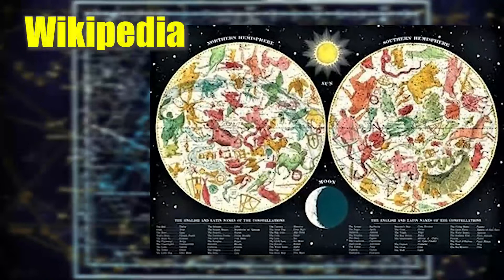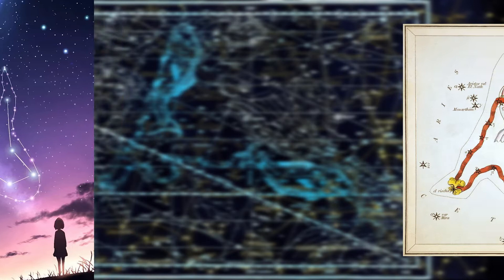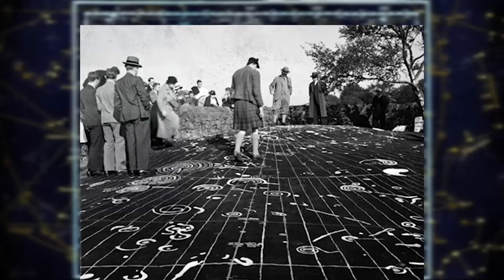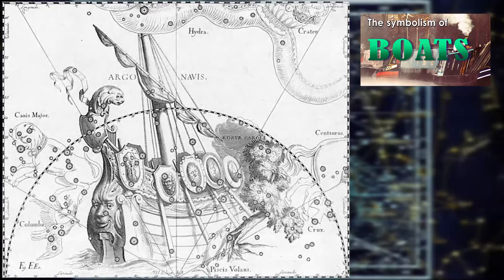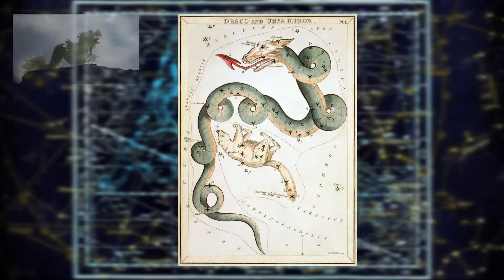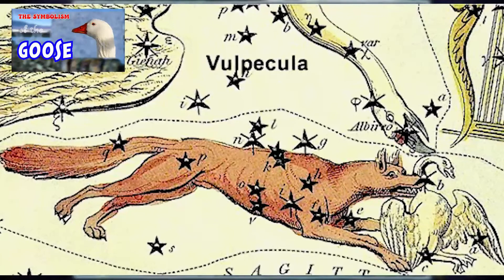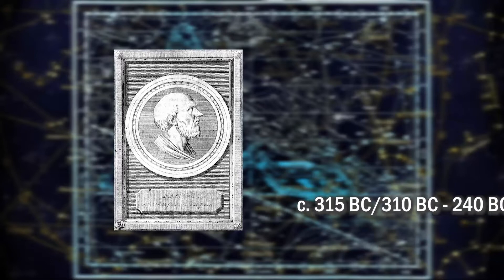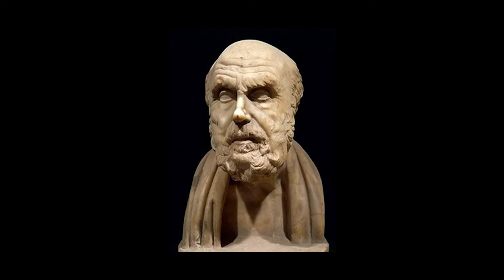Introduction to Constellations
A constellation is an area on the celestial sphere in which a group of visible stars forms a perceived outline or pattern, which has then been given a name. In the days when people could neither read or write, and thus there were no books to learn from, maps to use for navigation, and few paths to follow, the sky was used as a blackboard, and constellations were used as a means of teaching lessons and navigation. The origins of the earliest constellations go back to prehistory. Different cultures and countries adopted their own constellations, some of which even lasted into the early 20th century.

Constellations have changed significantly over time. Many changed in size or shape. Some became popular, only to drop into obscurity. Some were limited to a single culture or nation. Now, they are all internationally recognized, named by the International Astronomical Union (IAU) and cover the entire celestial sphere. But knowing the older constellations helps us understand the archaelogical meaning of many ancient structures and helps date ancient structures. In this video we provide the link between just some of the numerous constellations that fill the night sky and their mystic symbolic meaning, using Ptolemy's writings for example the Almagest, and Aratus's Phaenomena. Our website has more detail of the symbols and Constellations themselves. This link takes you to the Constellation entry

CREDITS

Our website allaboutheaven.org has a great deal of information about the topics mentioned in this video

CONSTELLATION
The observations include a number for the Pictish system

SACRED GEOGRAPHY
This acts as the main page entry to find the meaning of all the symbols and concepts used in sacred geography and sacred architecture.

CUP AND RING MARKS
Of especial interest the Cup and Rings marks section should provide insight into how the maps were made

TOTEM GROUPS
Clans and totem groups were named after constellations, see link for more details

PTOLEMY’S CONSTELLATIONS
Ptolemy’s constellations are some of the earliest to be recorded, even though the demise of the Alexandrian library may have limited the number he had available. 12 of these constellations are Signs of the Zodiac and in a separate playlist.

DRAWINGS AND PAINTINGS
The constellation Argo Navis drawn by Johannes Hevelius
Jason returns with the Golden Fleece, shown on an Apulian red-figure calyx krater, c. 340–330 BC
‘Durer north’-Albrecht-Durer
Sidney Hall - Urania's Mirror

VIDEO EFFECTS AND FOOTAGE

MUSIC
00:00 Away - Patrick Patrikios
02:27 Stars and Constellations - Sarah, The Illstrumentalist

04:47 Forest of the Elves by Jonathan Segev

06:29 Glacier - Patrick Patrikios
09:11 Interplanetary Alignment - NoMBe
10:52 No.10 _A New Beginning - Esther Abrami

13:15 End of the Era by Kevin MacLeod is licensed under a Creative Commons Attribution 4.0 licence.

16:37 Stairway - Patrick Patrikios
18:19 Away - Patrick Patrikios